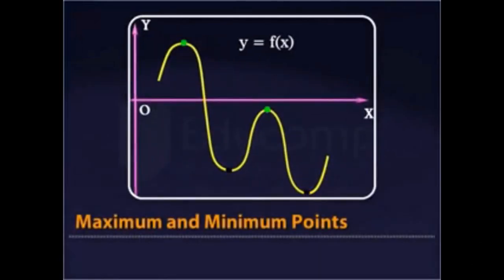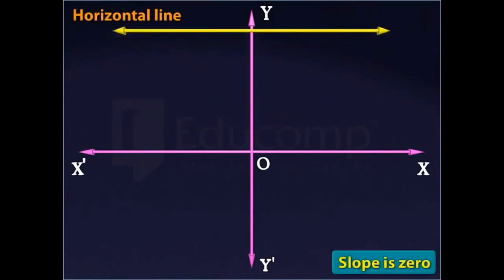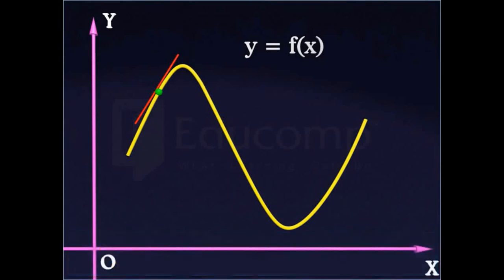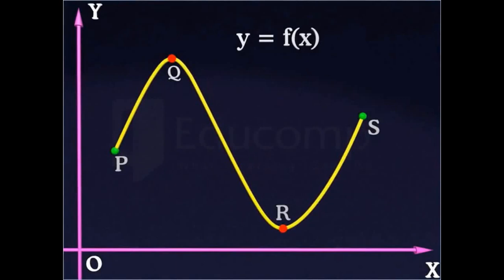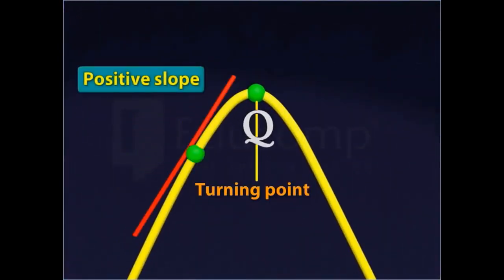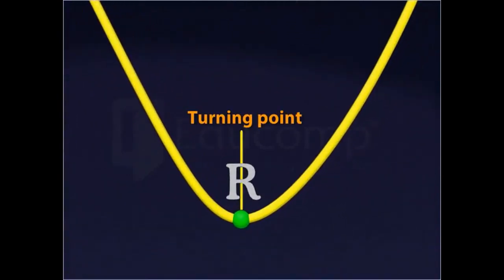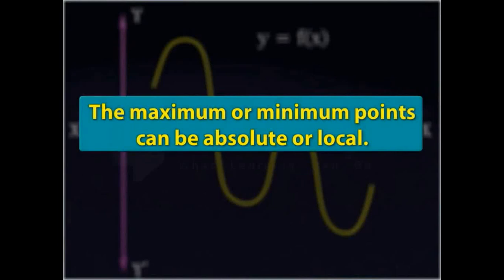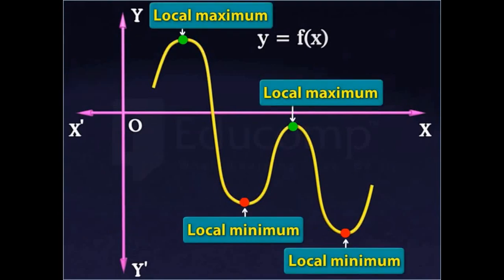BOARD @ JEE# APPLICATION OF DERIVATIVE @ Maximum and Minimum Points